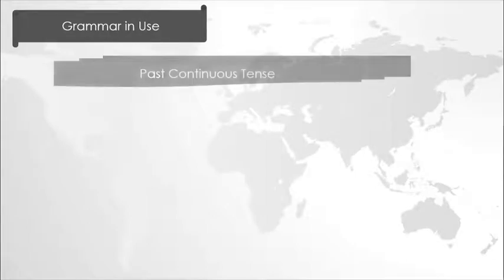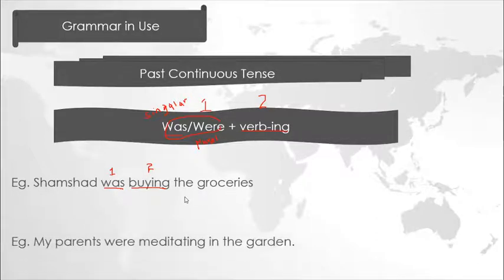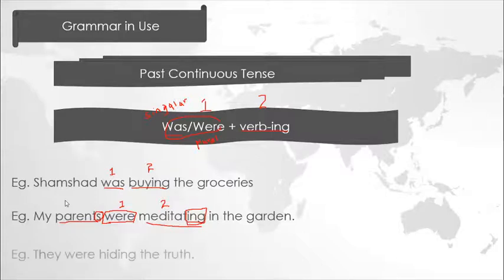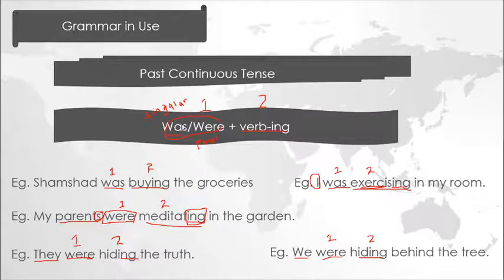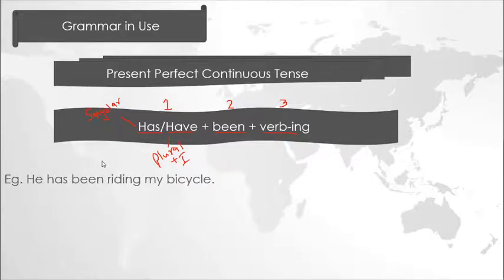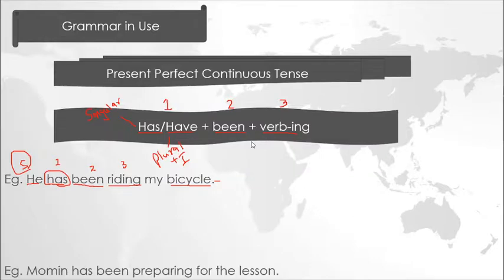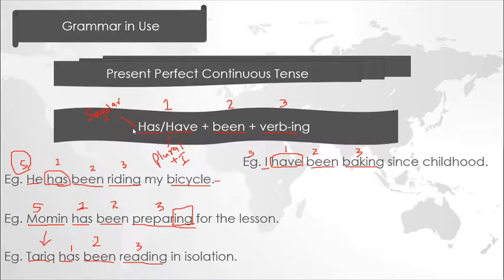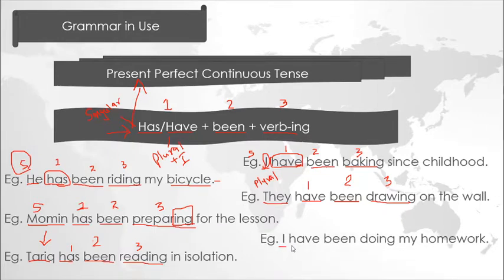Grade 7 Ox Dis lesson 10 part 1 lec 14